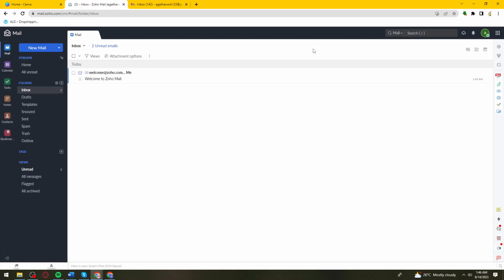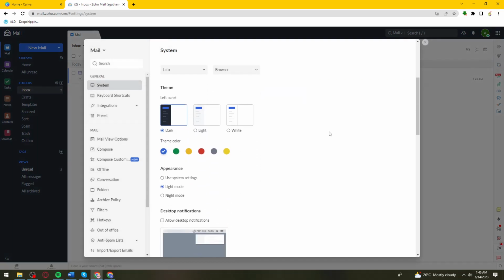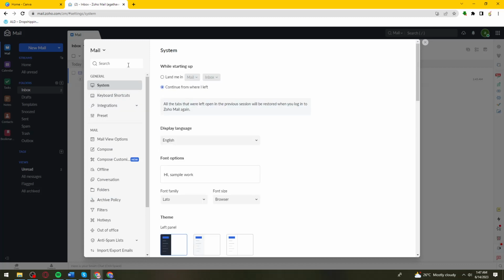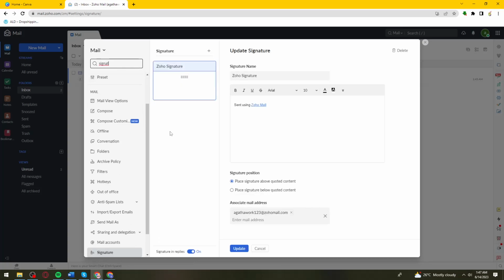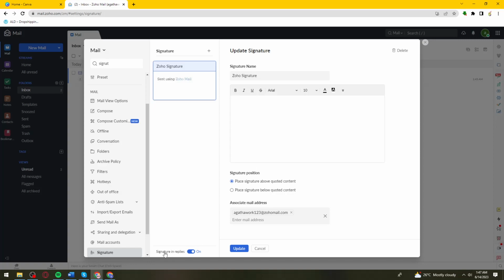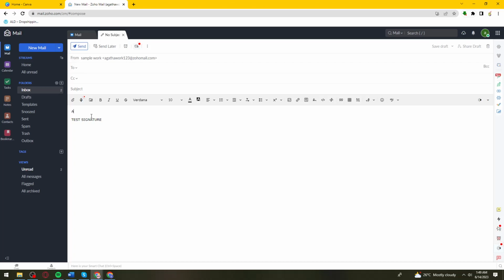How To Add Signature in Zoho Mail (2023 Guide)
Learn How To Add Signature in Zoho Mail (2023 Guide).In this tutorial, you will learn how to add a signature in Zoho Mail. Follow these steps to add a signature in Zoho Mail:

Log in to your Zoho Mail account: Visit the Zoho Mail website and log in using your credentials.

Access the Settings: Once logged in, click on the gear icon located in the top-right corner of the Zoho Mail interface. From the dropdown menu, select "Settings."

Navigate to the Signatures section: In the Settings menu, locate and click on the "Signatures" tab. This is where you can manage your email signatures.

Create a new signature: To add a new signature, click on the "+ New Signature" button.

Provide signature details: In the new signature editor, give your signature a name for easy identification. Then, in the text editor, enter your desired signature content. You can format the text, add images, links, and even customize the signature with HTML code if needed.

Customize signature settings: Below the text editor, you will find additional options to customize your signature. You can choose whether to include the signature in new emails, replies, or forwarded messages. You can also set a default signature for each email account associated with your Zoho Mail account.

Save the signature: Once you have finished creating your signature and customizing the settings, click on the "Save" or "Save & Close" button to save your signature.

Test the signature: To ensure your signature appears correctly, compose a new email or reply to an existing email. The signature you created should automatically be added to the bottom of the email.

Edit or delete signatures (optional): If you need to make changes to your signature or delete it in the future, you can do so by accessing the Signatures section in the Zoho Mail Settings. Simply locate the signature you want to modify and click on the edit or delete option next to it.

By following these steps, you can easily add a signature in Zoho Mail and personalize your email communications.